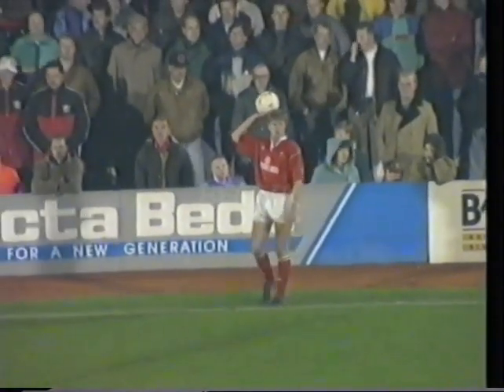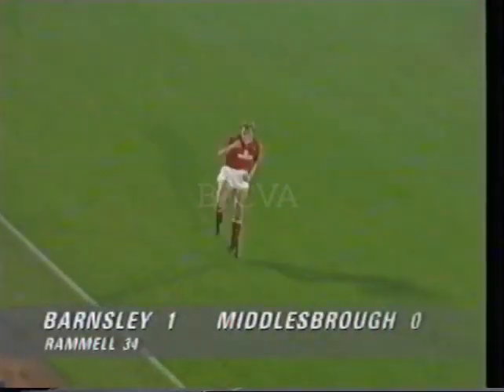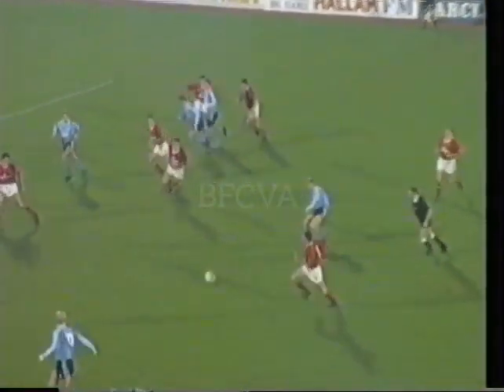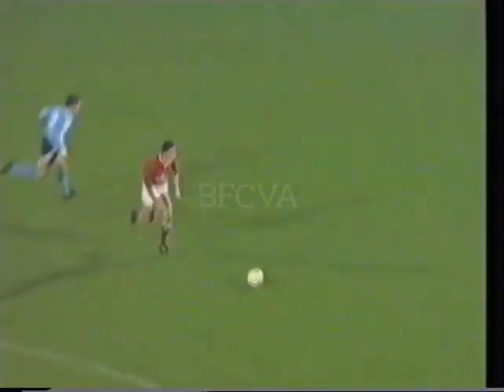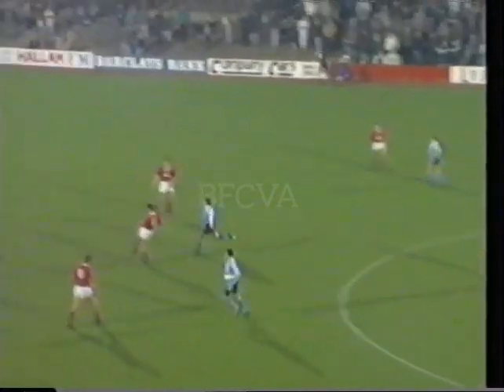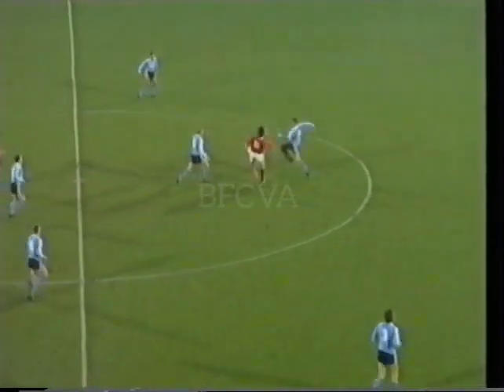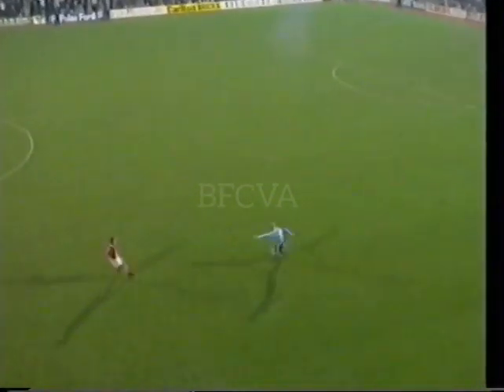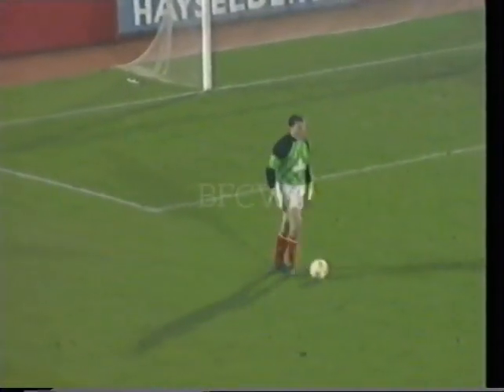Barnsley V Middlesbrough November 5th 1991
A full game from the archives. Shot by the club camera man.